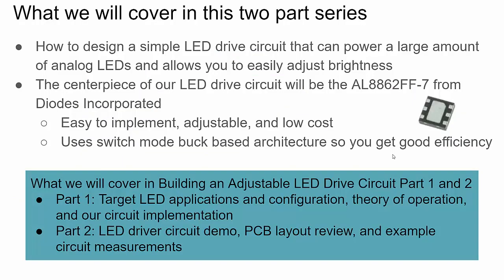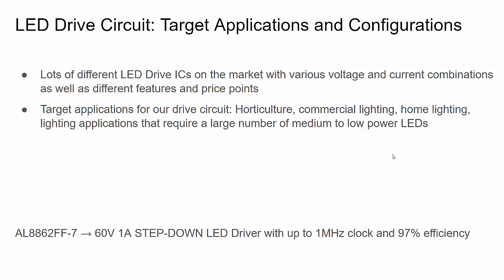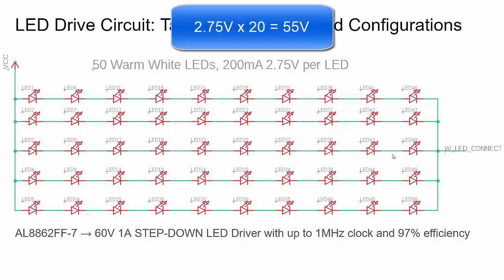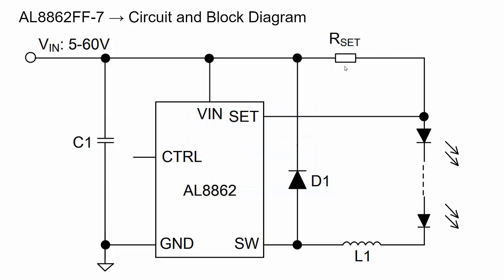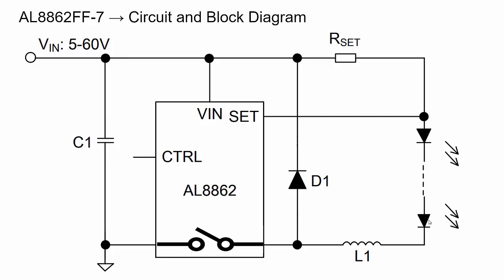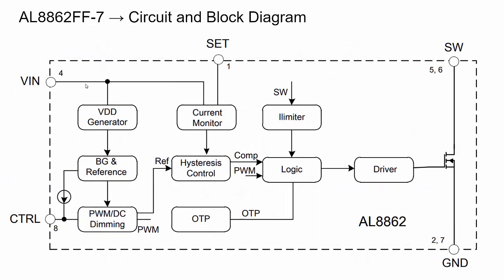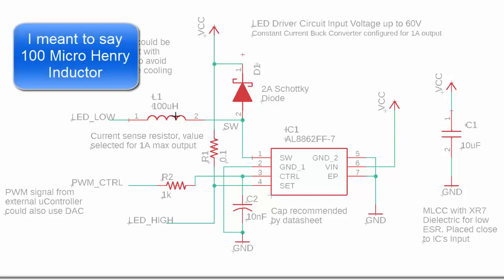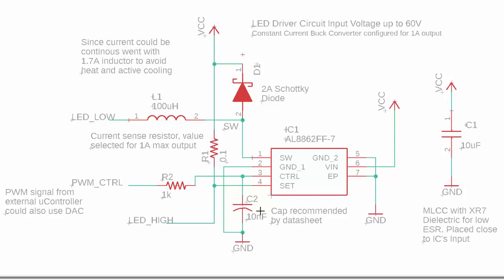Building an Adjustable LED Drive Circuit Part 1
In this video series we implement an adjustable LED Drive circuit using the AL8862FF-7. In part 1 we review the target LED applications for our drive circuit and how the switch mode buck architecture of the AL8862FF-7 LED drive IC works. We then look at the schematic design for our circuit.